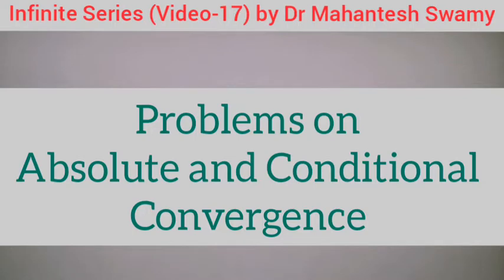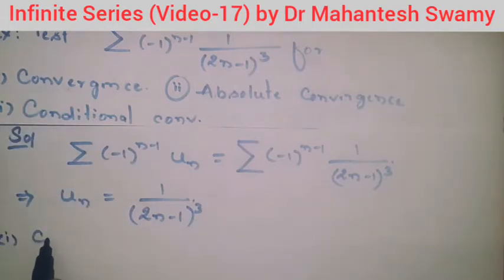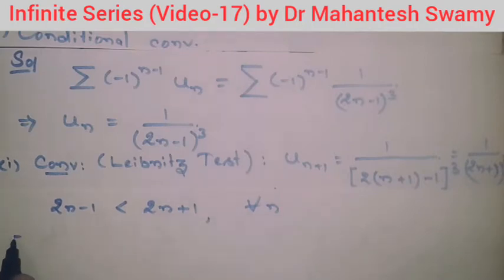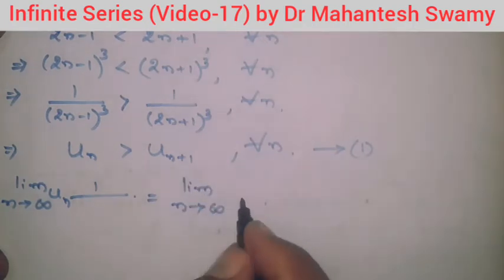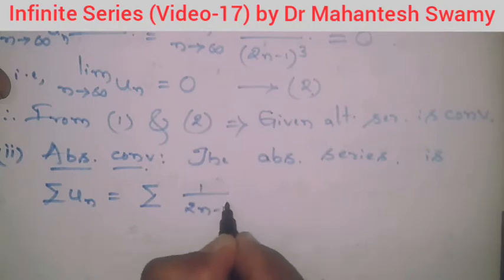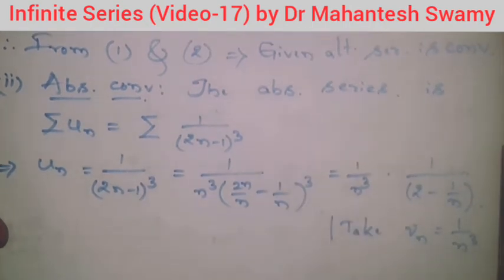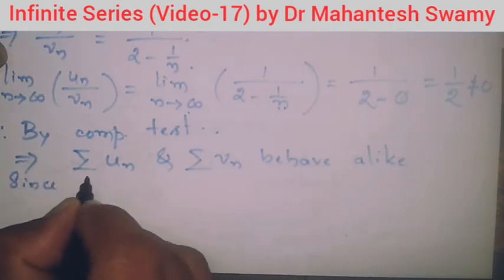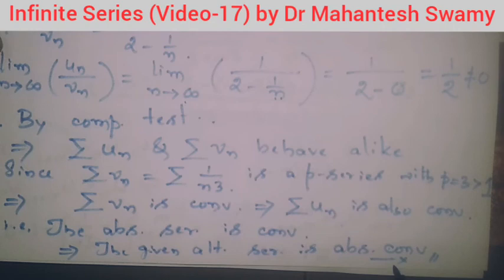Mathematics: BSc-2: Infinite Series-17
Problems on Absolute and Conditional Convergence